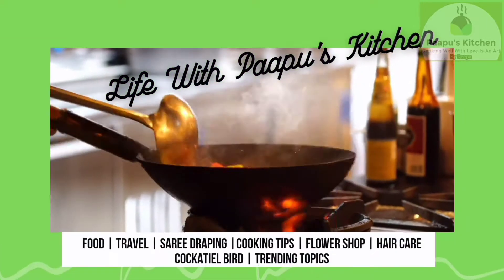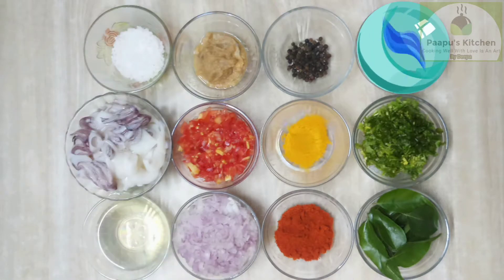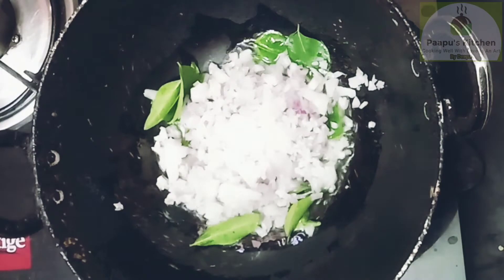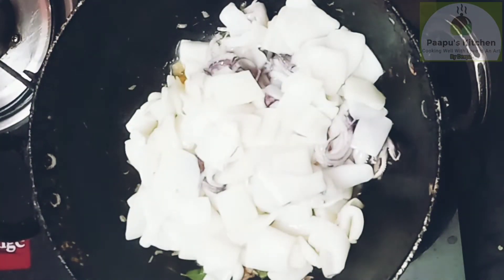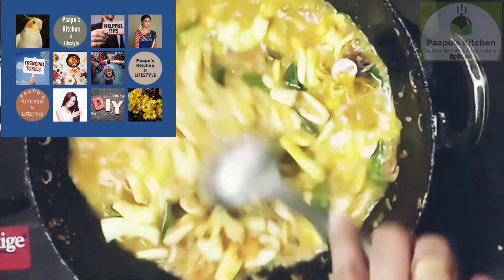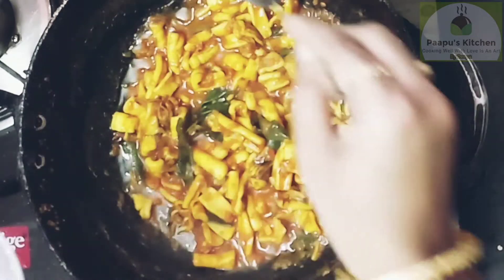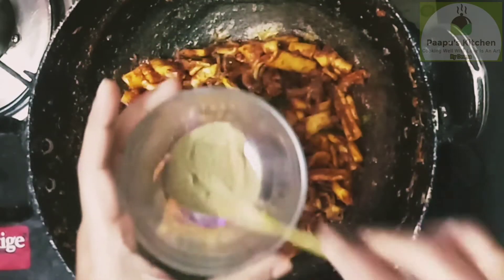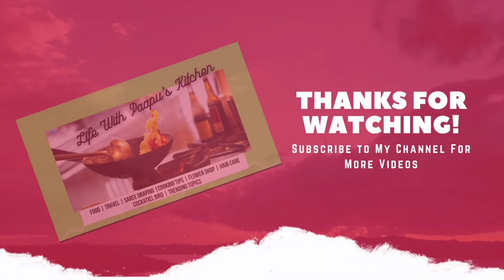Squid Fry || Squid Masala || Kanava meen fry || Kadama Roast || Calamari Fish Fry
Squid Fry:
கனவா மீன் வறுவல்:

Squid Fry is a tasty and healthy recipe. It can be made easily and quickly by using simple ingredients.  Squid fry can be severed for steamed rice with rasam, sambar, Ghee rice etc.

Squid fish is rich in high protein, vitamin B6 & B12. Squid is very low in fat and the cholesterol is poorly absorbed from it. Squid also has good amount of selenium and vitamin E.

Importantly Squid is highly perishable and prone to bacterial contamination. One has to either eat them fresh(same day catch) or store them correctly between at 0-5 degree Celsius.

Friends, Do try this easy , quick and healthy Squid fry Recipe and share your friends and family. Also share your valuable comments below.

Cooking Well With Love Is An Art!!!
Happy Cooking!!!